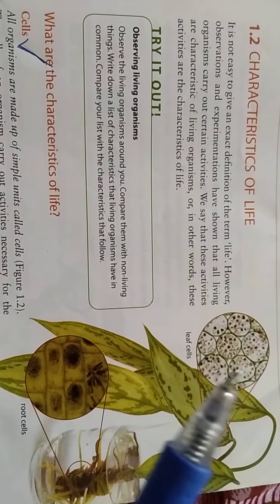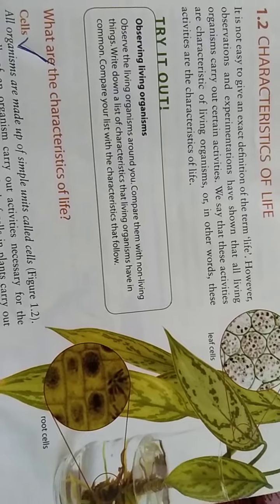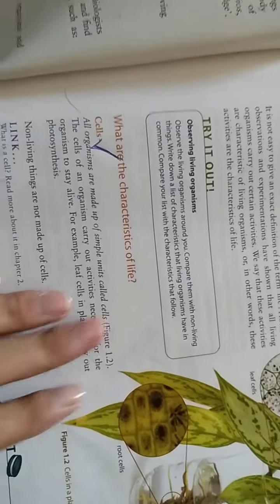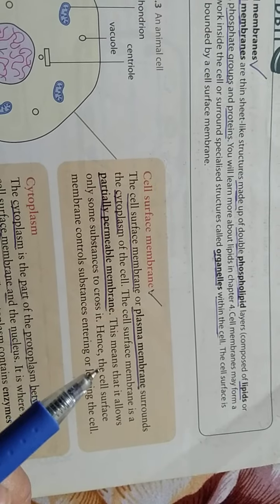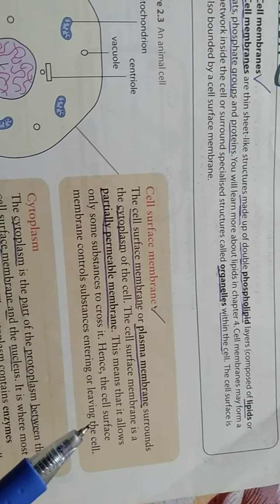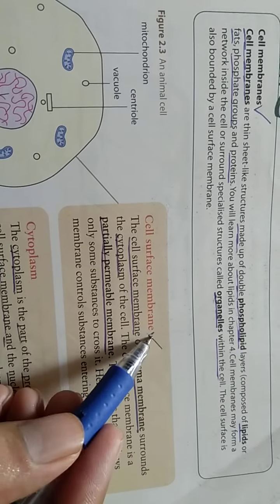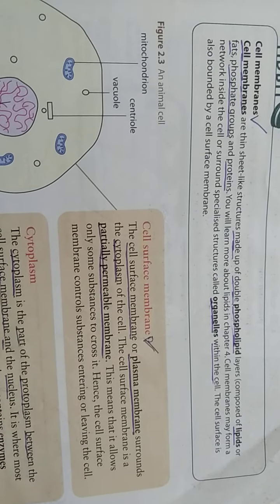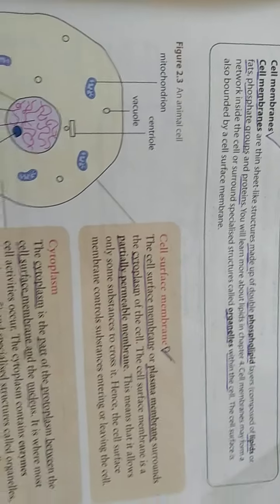Cell Biology is the study of living cell || Online Education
Cell biology is the study of cells, which were discovered by Robert Hooke in 1665, who named them for their resemblance to cells inhabited by Christian monks in a monastery. Excambed under electron microscope.